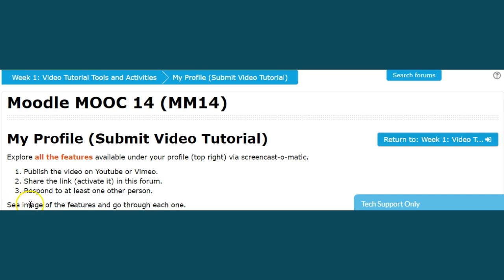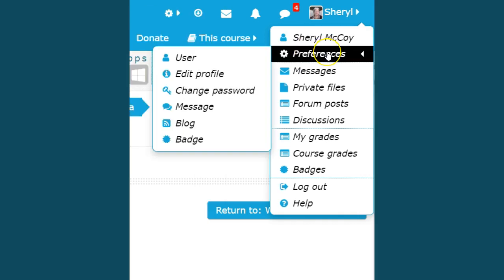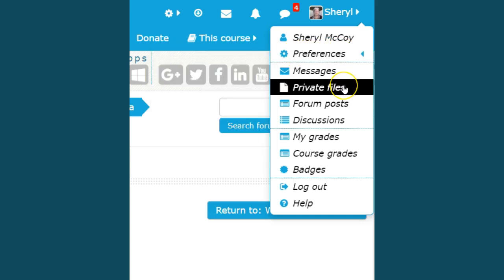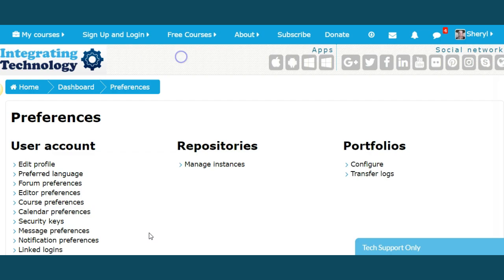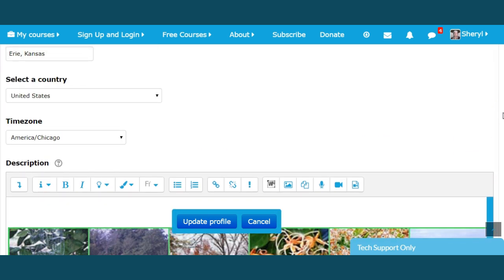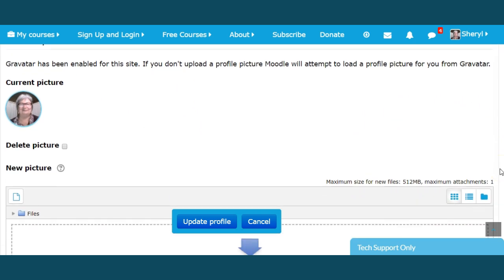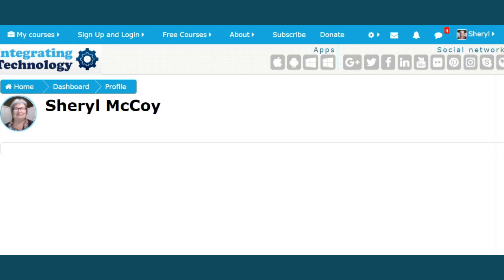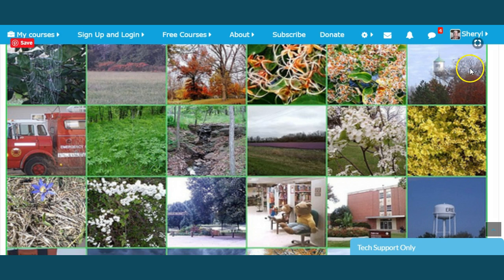Explore MY PROFILE in Moodle MOOC 14